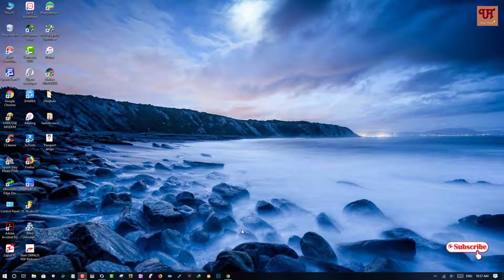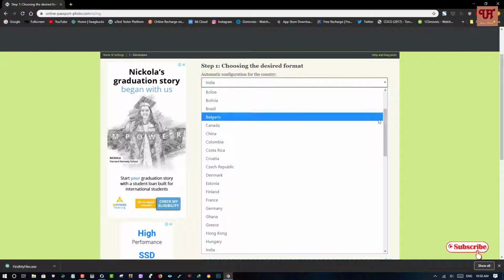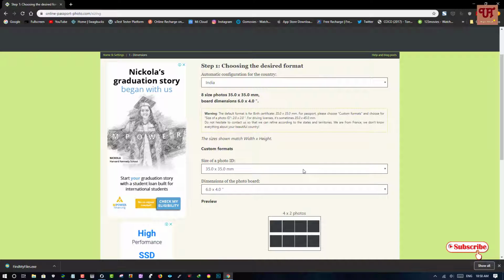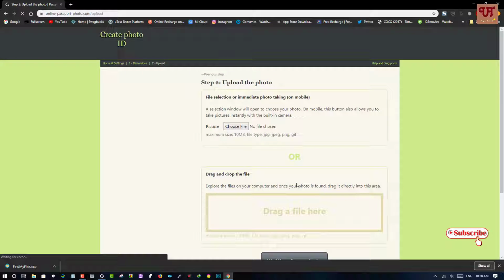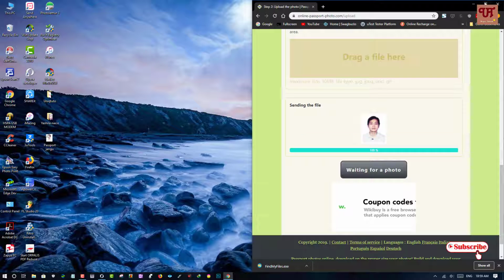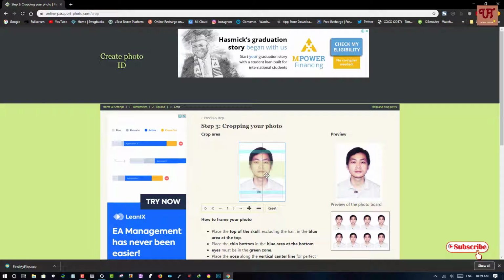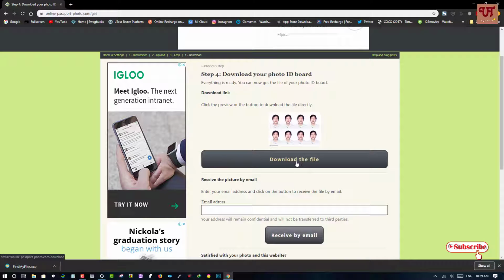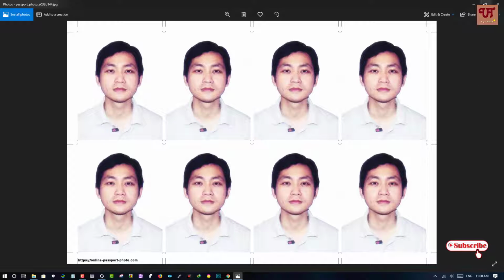Easiest way to make multiple passport photo in a few seconds in your computer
This video tutorial is all about the Easiest way to  make multiple passport photo in a few seconds in your computer.